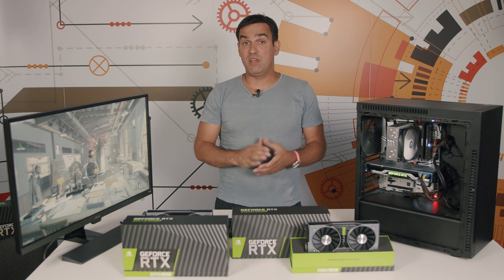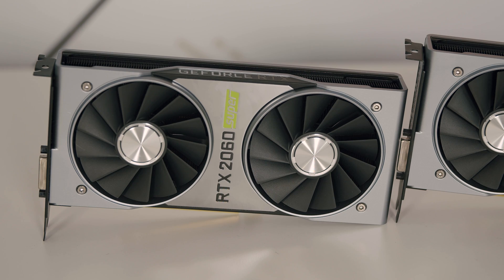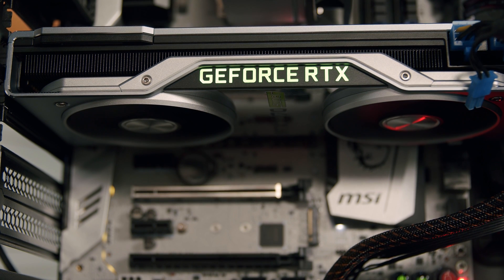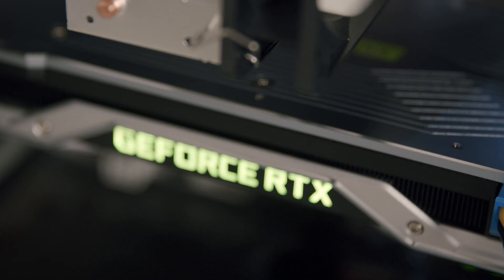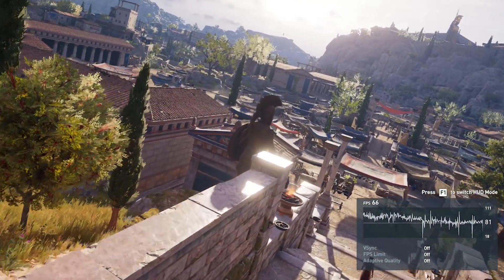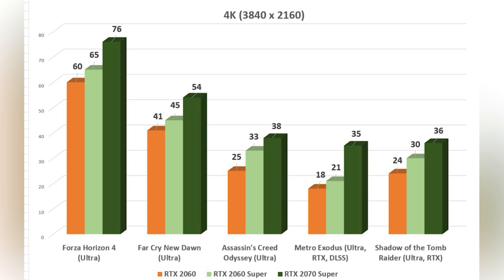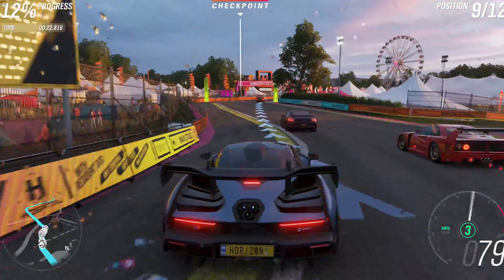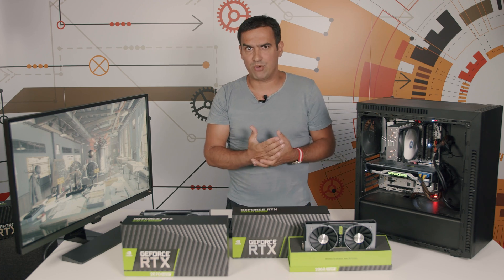Nvidia RTX 2060 SUPER and RTX 2070 SUPER In Depth Review: are they that... SUPER?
We just tested the brand new Nvidia RTX 2060 Super and Nvidia RTX 2070 Super. Are they any good? Are they any better than the normal 2060 and 2070? Watch the video and find out!